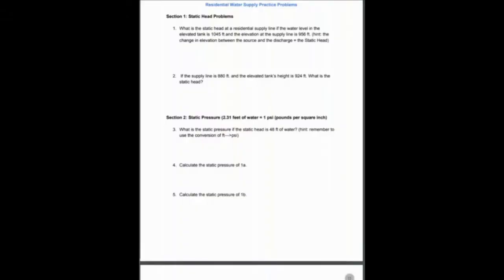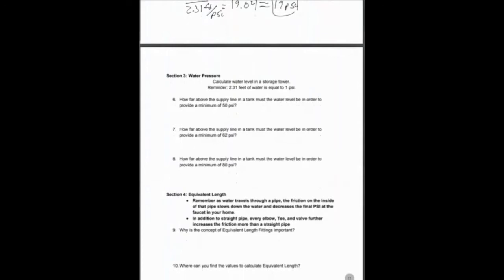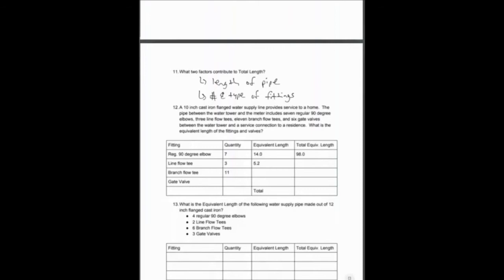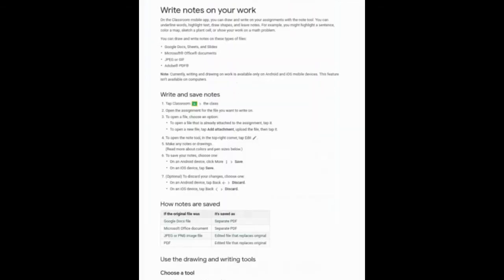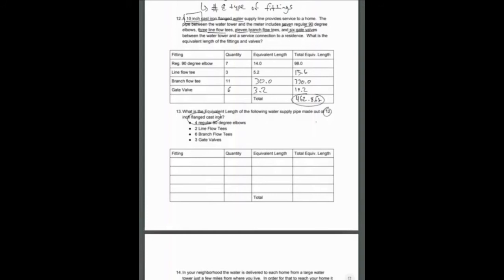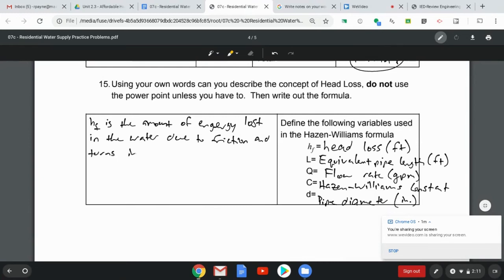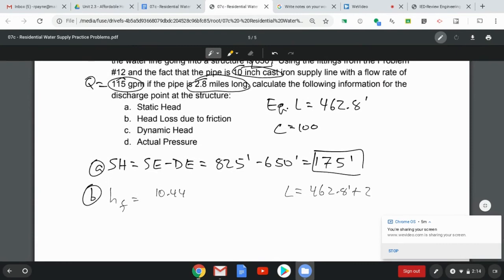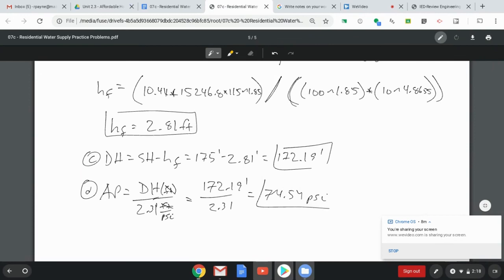CEA Intro to Water Supply Practice Problems 1 16